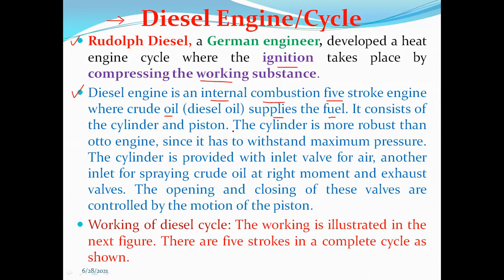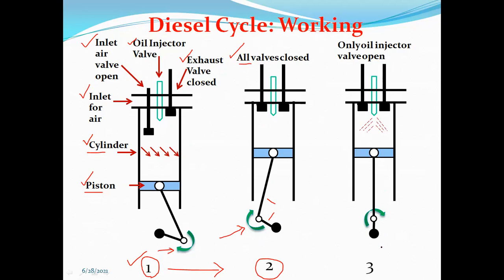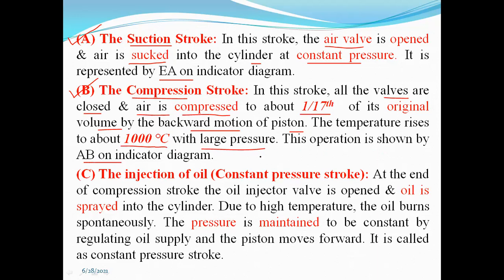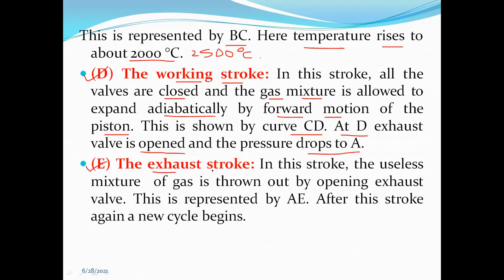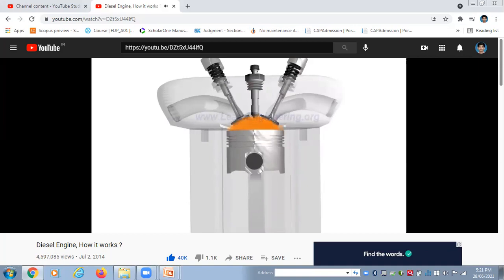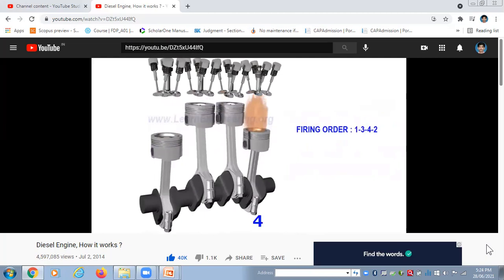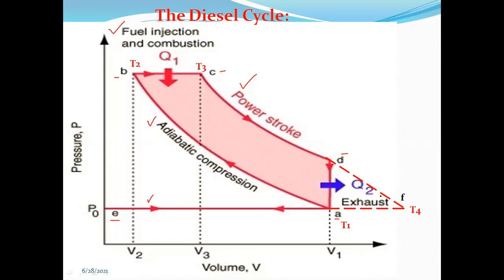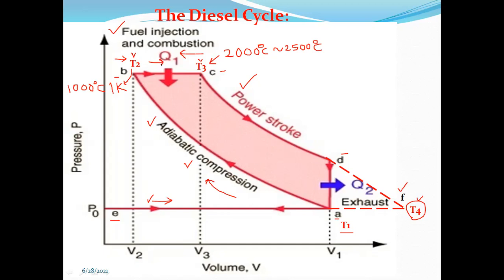Working of Diesel Engine/ Diesel Cycle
Enjoy Physics! Hello students, this is the video about working of diesel engine/ diesel cycle.